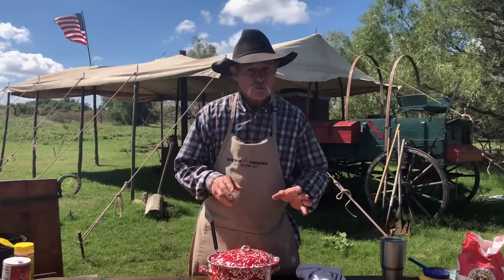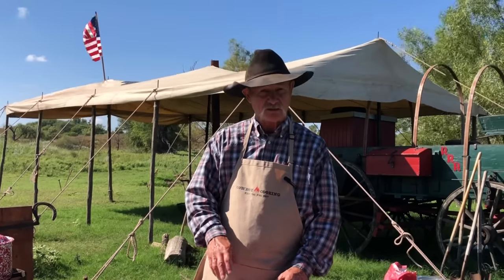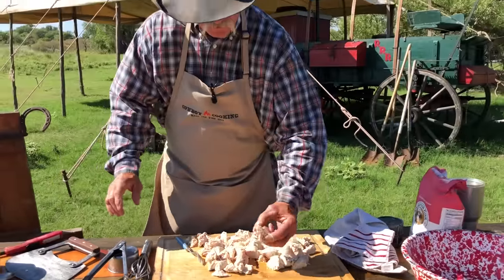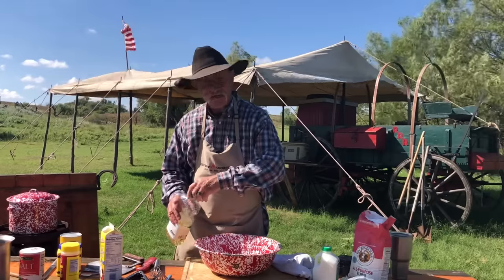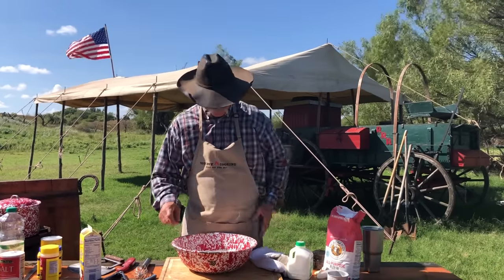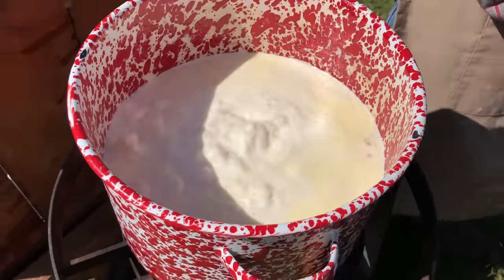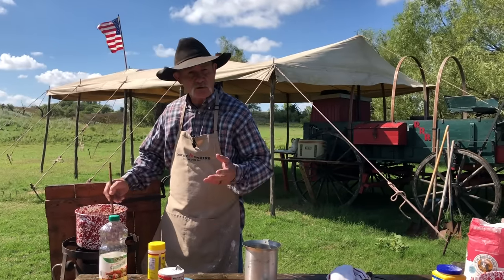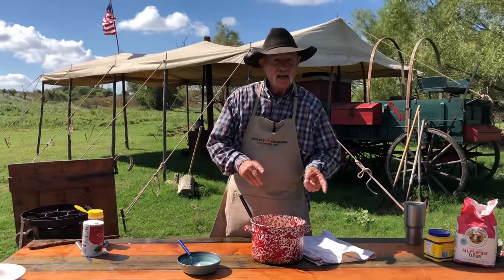Old Fashioned Chicken and Dumplings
For more recipes and any upcoming events sign- up for our email newsletter

Used in this Video:

Splatter Enamelware

4 (about 7 oz) boneless chicken breasts
2 teaspoons salt
½ stick butter, softened
1 quart heavy cream
1 teaspoon black pepper
2 cups flour
3 teaspoons baking powder
3 tablespoons oil
¾ cup buttermilk
2 tablespoons cornstarch
1 cup cold water

In a pot add enough water to generously cover the chicken breasts. Add the salt. Bring to a boil bring to a boil and cook until chicken is tender, about 25 minutes.

Remove chicken and allow to cool enough to handle. Cut into bite-sized pieces.

Return the chicken to the pot along with 6 cups of the chicken stock. Add the butter and the cream to the broth. Cook over medium heat cook, stirring occasionally, for a couple minutes. Stir in the chicken. Cook over for about 20 minutes, stirring occasionally.

Meanwhile, in a mixing bowl add the flour and baking powder, stir well Add the oil and buttermilk and begin stirring until it forms a soft dough (like the consistency of pie dough). Knead over about 4 - 5 times. Pinch off into balls (any size you prefer) and drop into the broth.

Let the dumplings cook for about 5 minutes, stirring occasionally

Dissolve the cornstarch in the cold water and stir into the broth. Continue stirring the soup until it thickens slightly, about 3-5 minutes. Season, to taste. Serve warm.